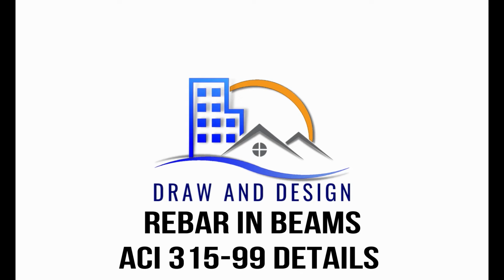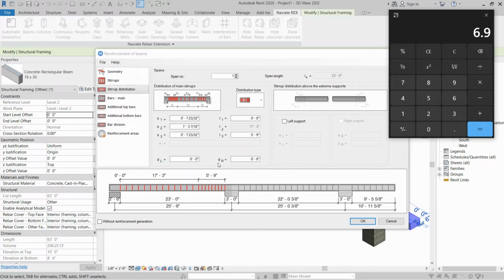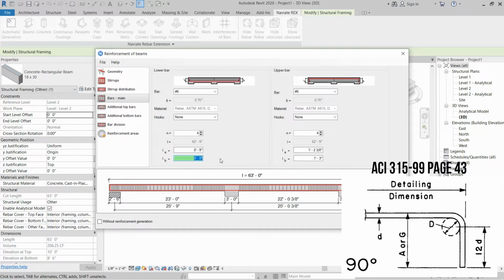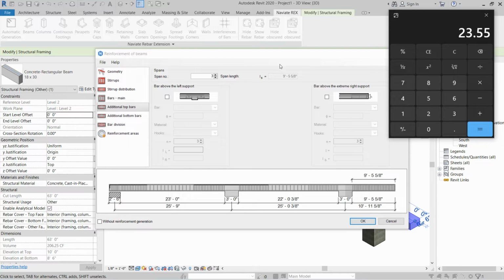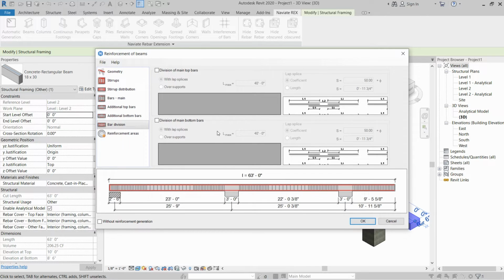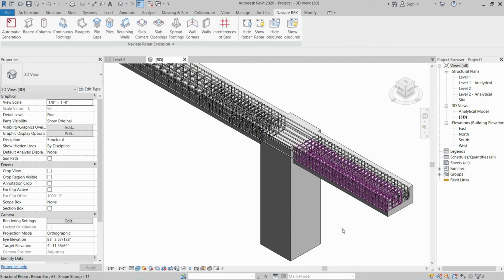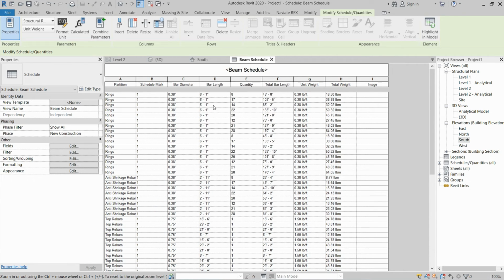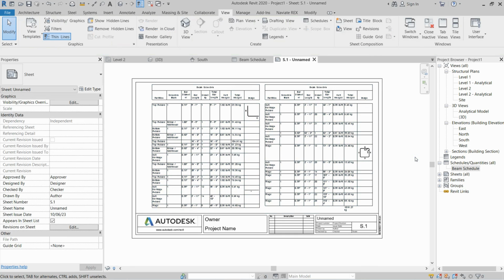Structural Excellence Unveiled: Reinforcement & BBS of Beams in Revit to ACI 315-99 Standards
Welcome to our comprehensive tutorial on reinforcing beams in Revit according to the ACI 315-99 standard. In this in-depth video, we'll guide you through the process of creating accurate and code-compliant beam reinforcement designs, ensuring structural integrity and compliance with the American Concrete Institute (ACI) guidelines.

Our step-by-step demonstration includes:

Understanding ACI 315-99: We'll start by providing an overview of the ACI 315-99 standard, explaining its significance in structural engineering and design.

Revit Beam Modeling: Learn how to create and model beams in Revit accurately, including specifying dimensions and load requirements.

Reinforcement Strategies: We'll delve into the various reinforcement strategies defined by ACI 315-99, including flexural, shear, and detailing requirements.

Setting Parameters: Discover how to set parameters in Revit to ensure that your beam designs adhere to the ACI standard, including cover requirements, bar spacing, and more.

Placing Rebar: Walk through the process of placing reinforcement bars within beams, ensuring that they meet the code's specifications.

Checking Compliance: Learn how to use Revit's built-in tools to verify that your design is compliant with ACI 315-99.

Customization and Optimization: Explore tips and tricks for customizing and optimizing your beam reinforcement designs for efficiency and effectiveness.

Whether you're a seasoned structural engineer or just getting started, this video is your gateway to mastering the art of beam reinforcement in Revit while following the ACI 315-99 standard. Elevate your skills, enhance your project outcomes, and ensure your designs meet the highest industry standards. Join us on this educational journey to become a proficient Revit user in beam reinforcement. Don't miss out—watch now and revolutionize your structural engineering projects!

Chapters
00:00 Introduction
00:17 Geometry of Beam
00:28 Stirrups in beam
01:43 Stirrups Distribution
06:33 Main Rebars
07:27 Additional Top Bars
11:03 Additional Bottom Bars
13:29 Bar Division / Splicing / Overlapping
16:01 Verification
16:59 Visibility Setting of Rebar
18:04 Bar Bending Schedule
23:27 Sheet Setting
24:46 Final